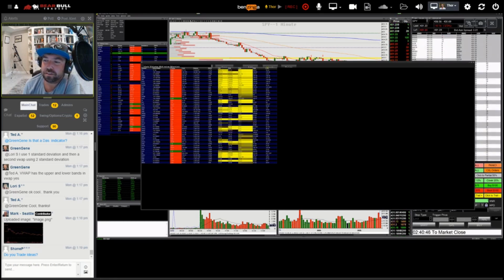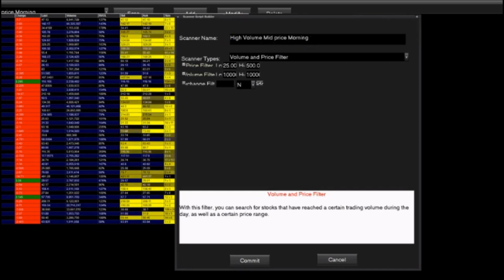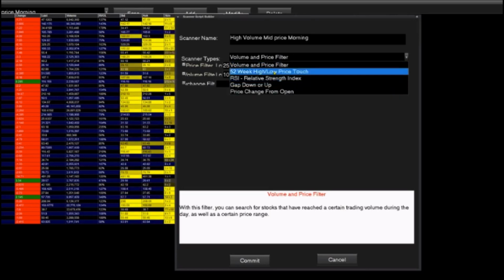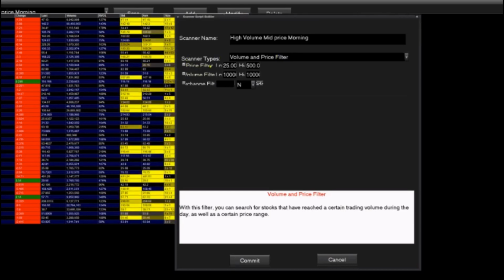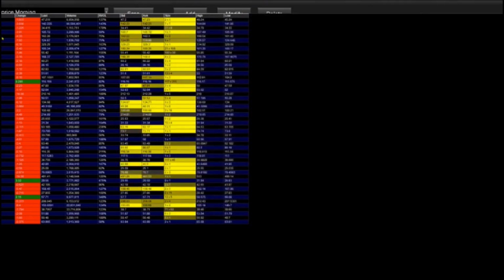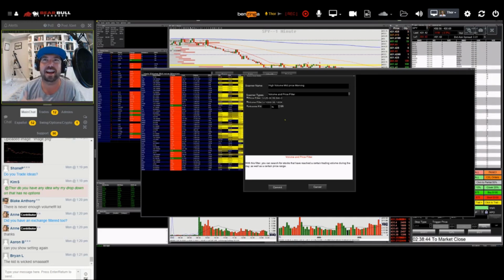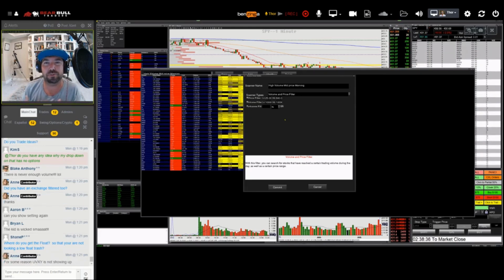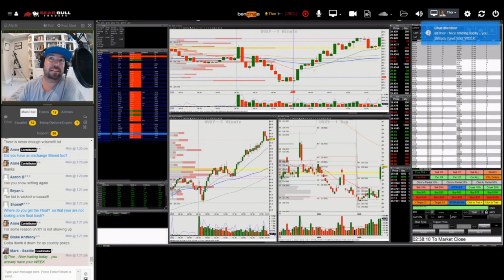What You Need To Get The Best Trades | Day Trading Tips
🔥 Watch Thor's video recap for the day, where he shows his daytradingstrategies, thought processes, and results. Daytrading is a serious business, and you should treat it as such. If you are interested in joining a community of serious traders, click SHOW MORE below...